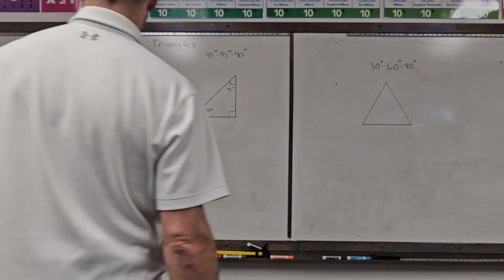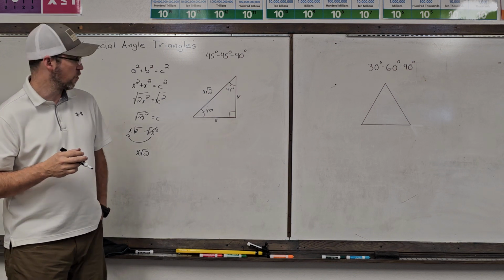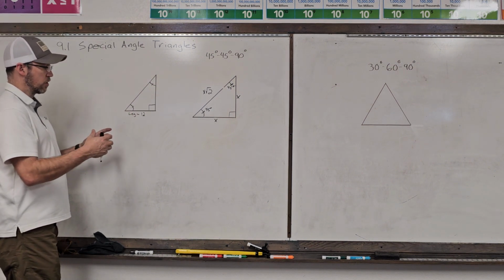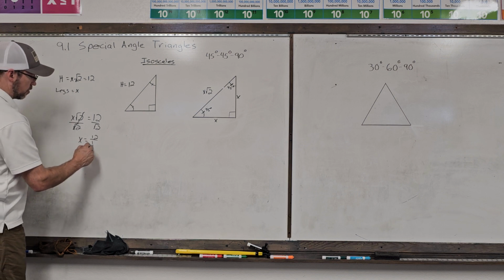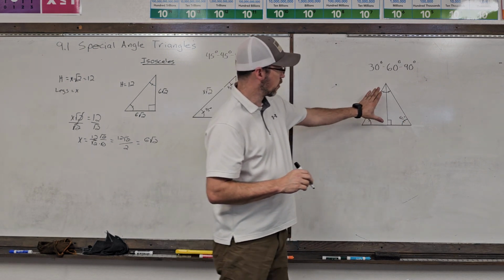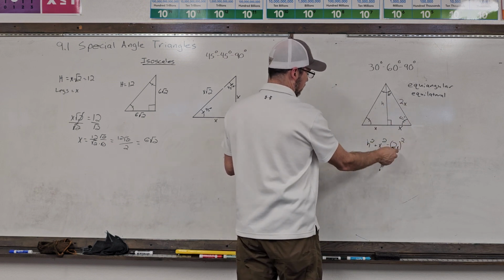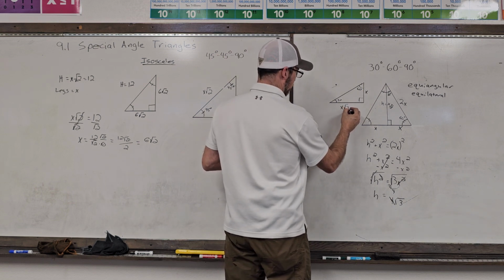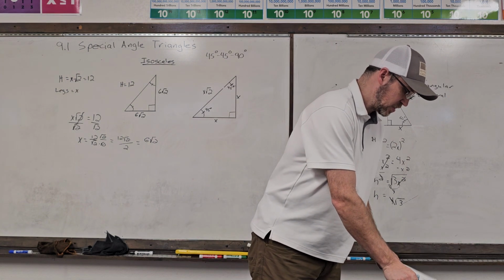9.1 Special Angle Triangles (Abeka)